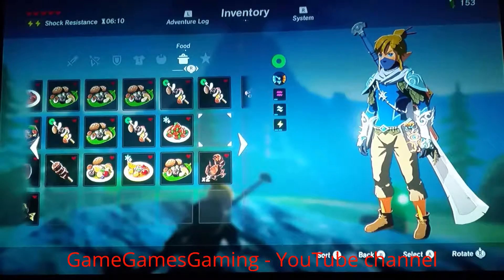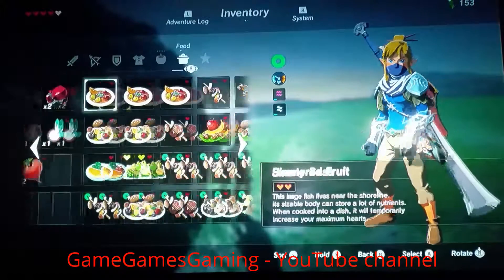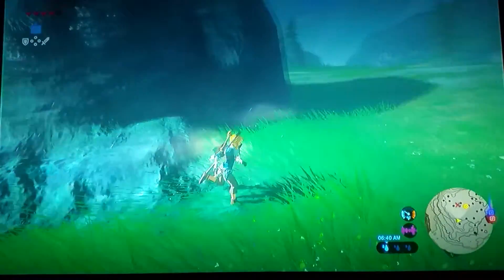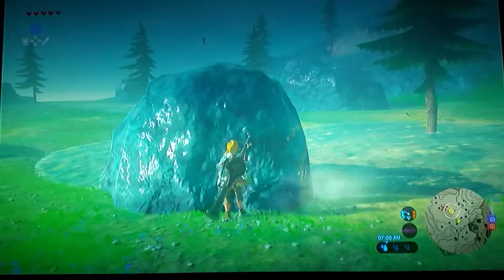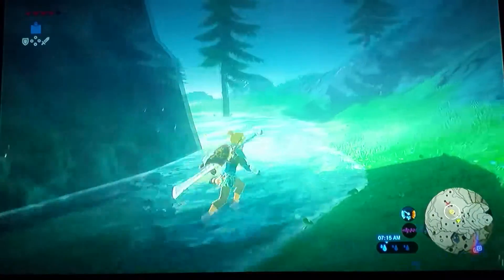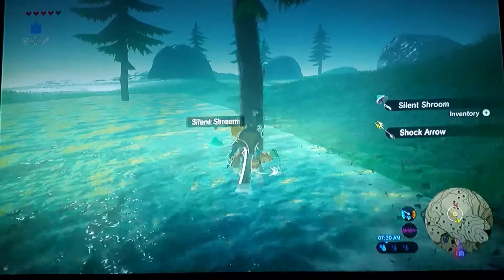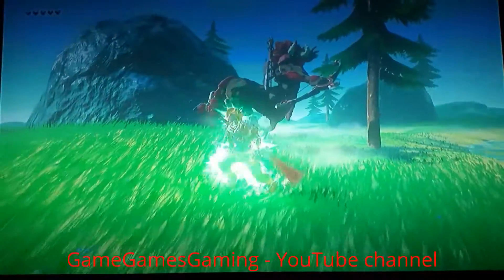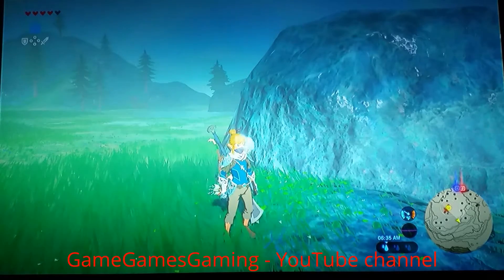Zelda - Brutal Battle of Lynel - Shock Arrows!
--We're huge fans of Zelda franchise, been playing it for decades! We were very excited to get the newest version for the Nintendo Switch!  The graphics and controls are as smooth as ever, we love this version on the Switch, it's awesome!